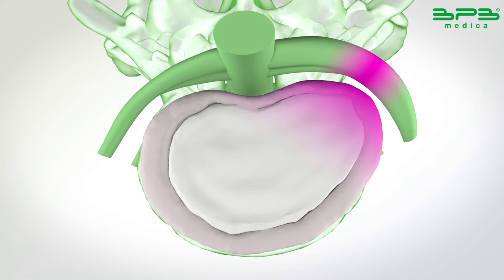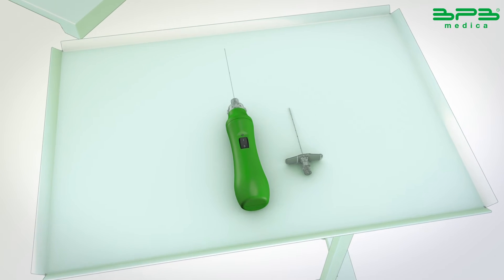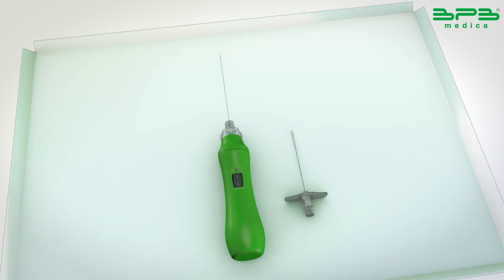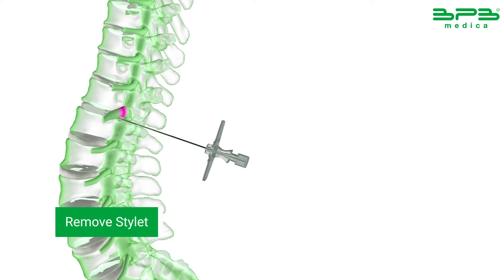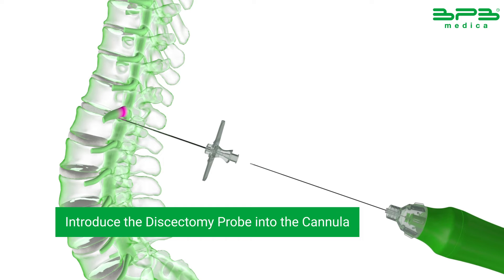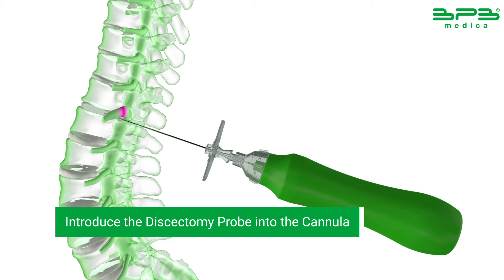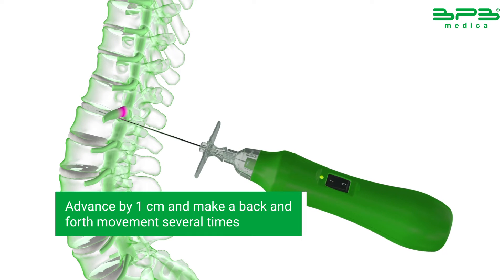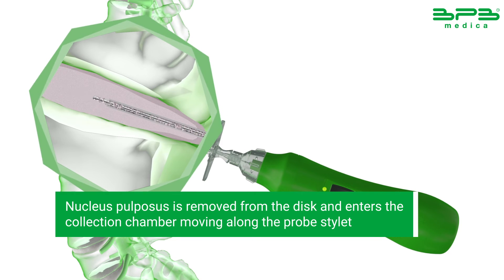DISKOM™ - Percutaneous Discectomy Probe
𝘛𝘩𝘦 𝘷𝘪𝘥𝘦𝘰 𝘪𝘴 𝘪𝘯𝘵𝘦𝘯𝘥𝘦𝘥 𝘧𝘰𝘳 𝘩𝘦𝘢𝘭𝘵𝘩𝘤𝘢𝘳𝘦 𝘱𝘳𝘰𝘧𝘦𝘴𝘴𝘪𝘰𝘯𝘢𝘭 𝘰𝘯𝘭𝘺.

Step into the future of spine surgery with DISKOM™, a device for the treatment of herniated spine discs.

Explore the minimally invasive procedure in this immersive 3D representation, showcasing how DISKOM™ relieves pressure on nerve roots in herniated disc cases, without radiofrequency or laser.